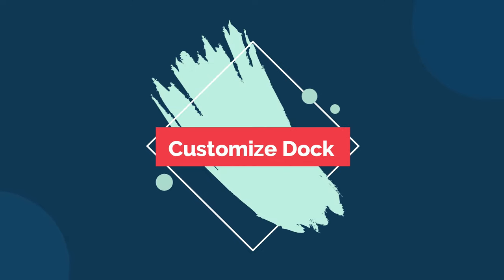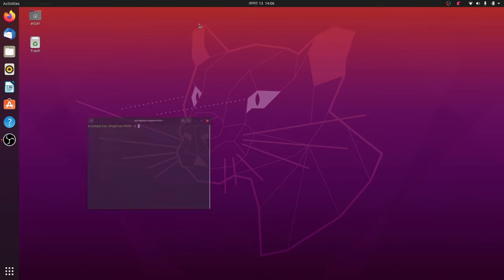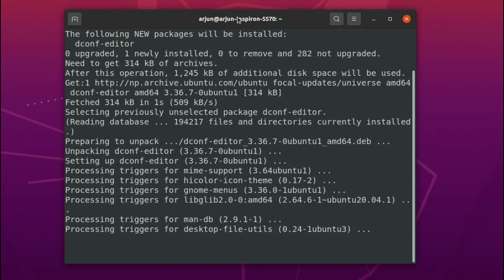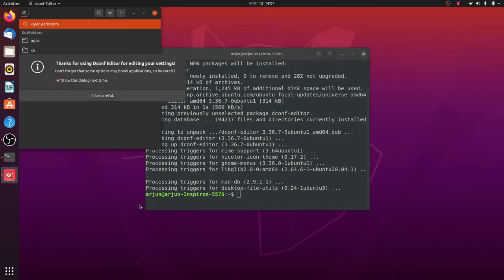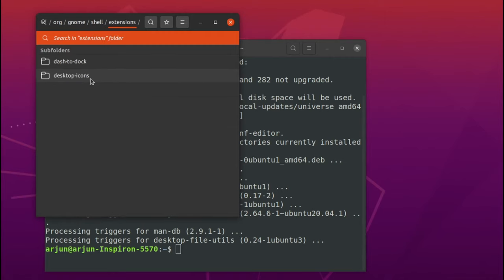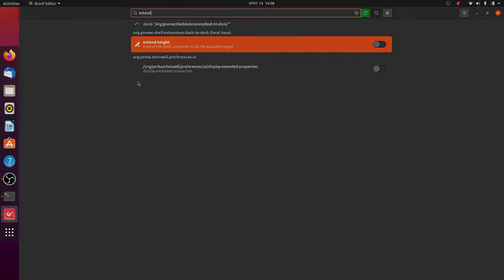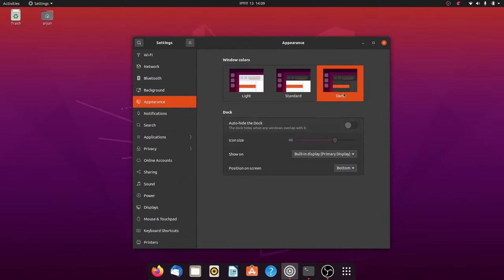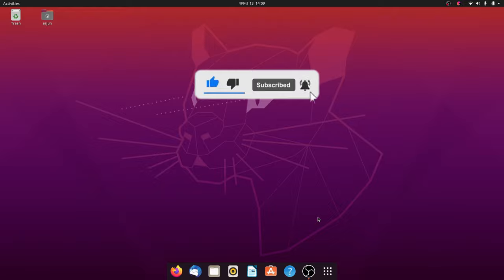Customize dock panel on Ubuntu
In this video i will show how to customize dock panel on ubuntu for centering dock in the center of window like mac and windows 11. For that we will use dconf-editor. Make you dock like MacOs.